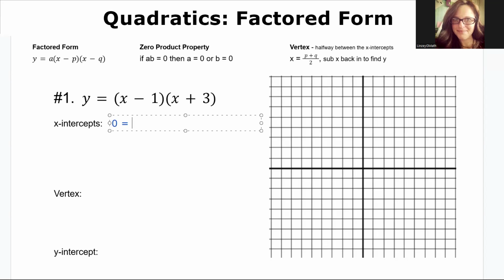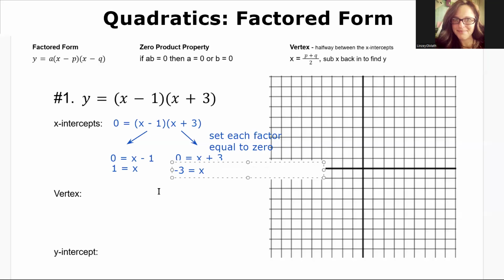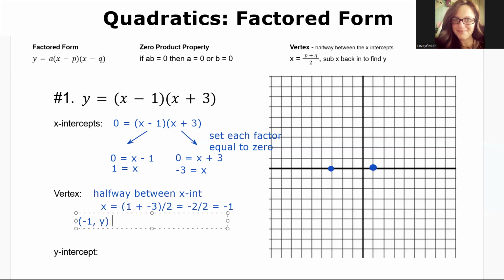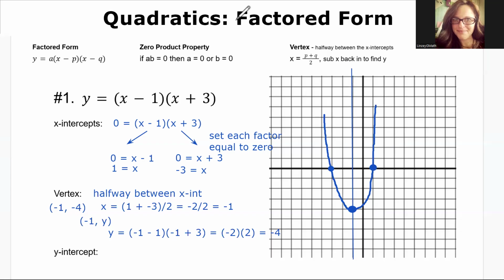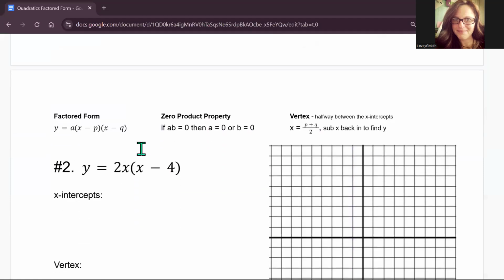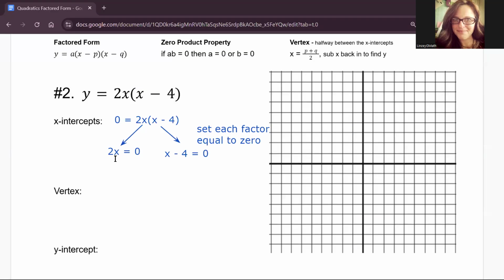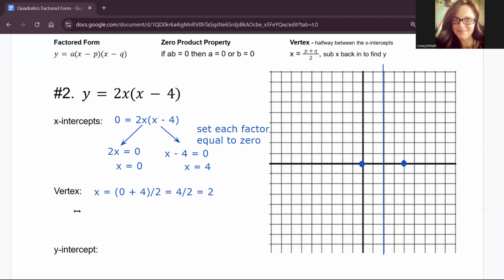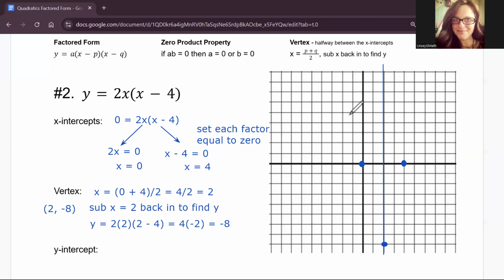Graphing Quadratics in Factored Form (x + p)(x + q)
Two examples of graphing quadratics in factored form by finding the x-intercepts using the zero product property and the vertex which is half-way between the x-intercepts. I also briefly go over the y-intercept to reinforce the idea that x = 0 for the y-int and y = 0 for x-int.